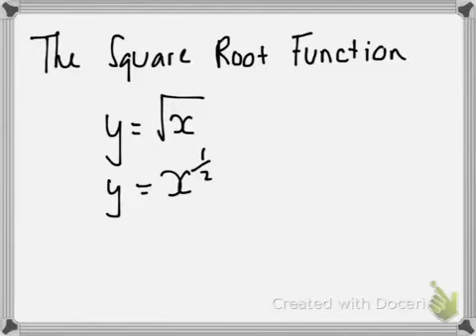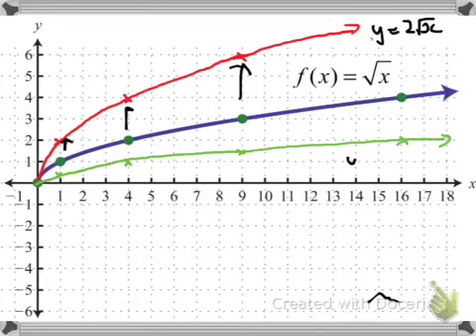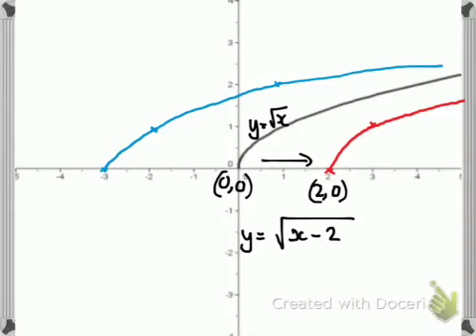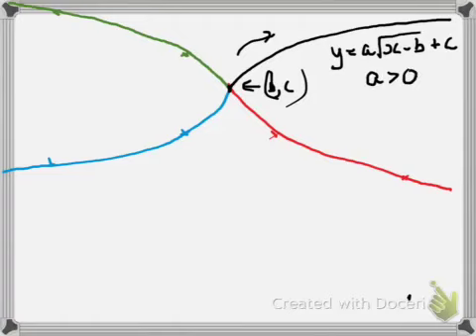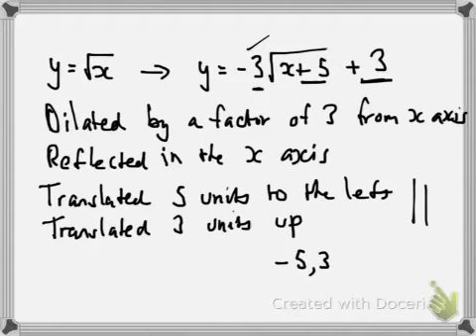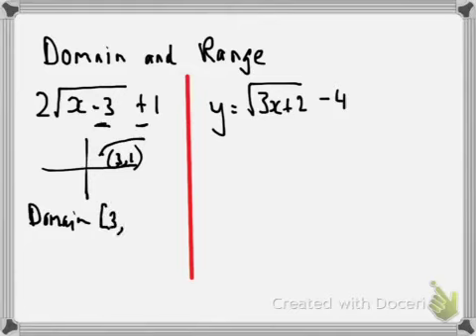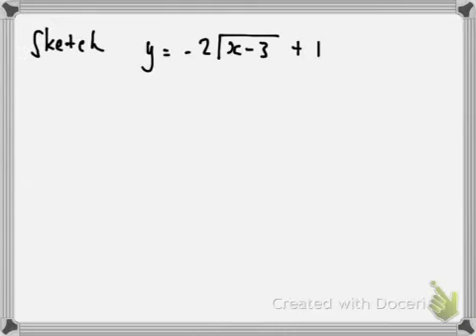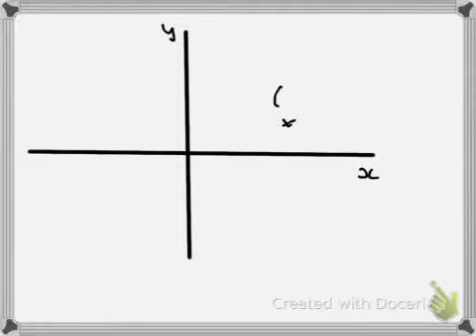Square Root Function